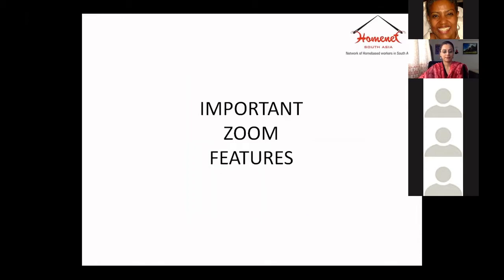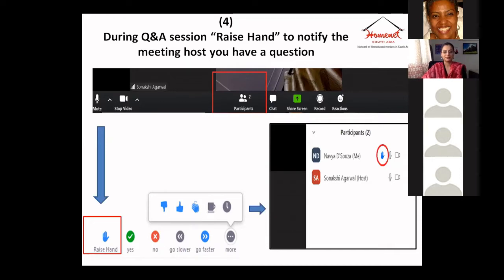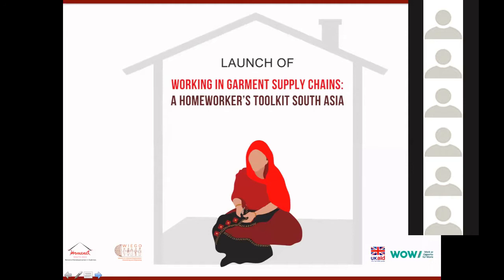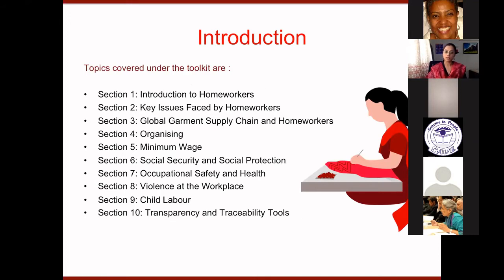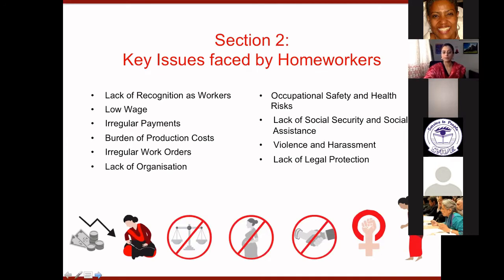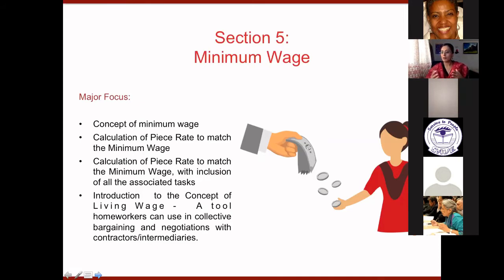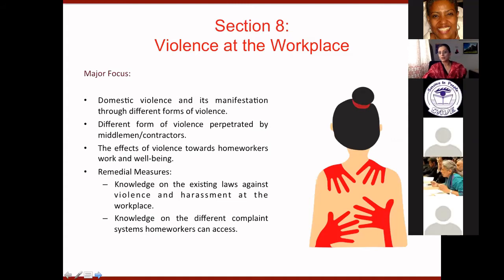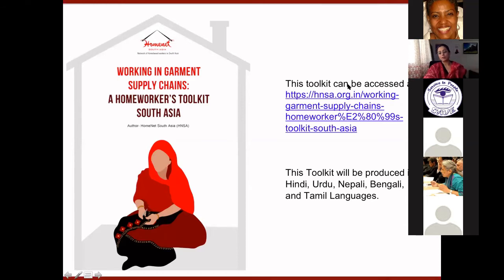Launch Of Working In Garment Supply Chains: A Homeworker’s Toolkit South Asia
HomeNet South Asia under its DFID WOW Programme and in collaboration with WIEGO launched “Working in Garment Supply Chains: A Homeworker’s Toolkit” during an online event in September, 2020. Work supplied through garment supply chains provides a vital source of income for millions of home-based women garment workers in South Asia. It also allows brands to meet fast-changing consumer demands and produce at an astounding scale. Known as homeworkers, these women are essential to global supply chains but are paid extremely low piece rates and have little security in their work arrangements.

At the event, homeworkers from South Asia discussed the realities of their work. This was followed by the launch of the toolkit - an essential reading for homeworkers and their organisers, civil society organisations and brands that work with them.